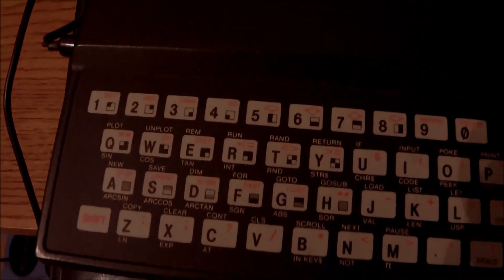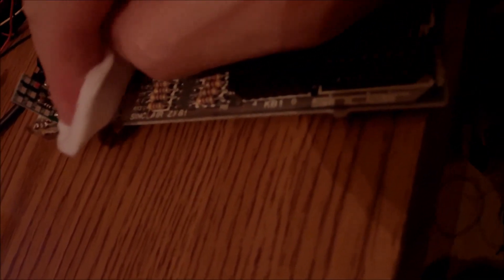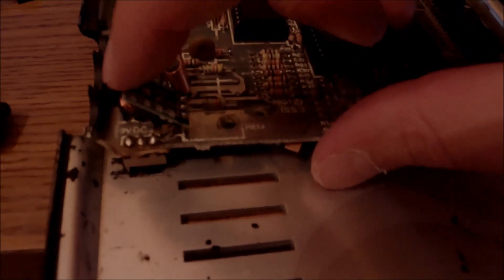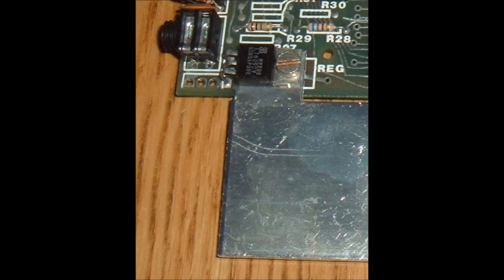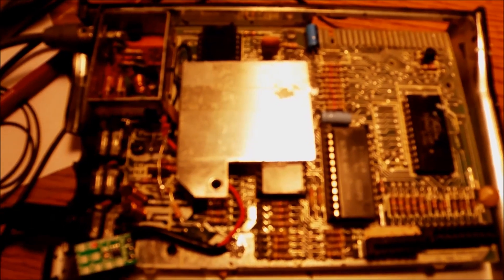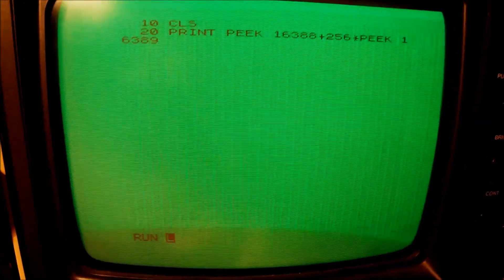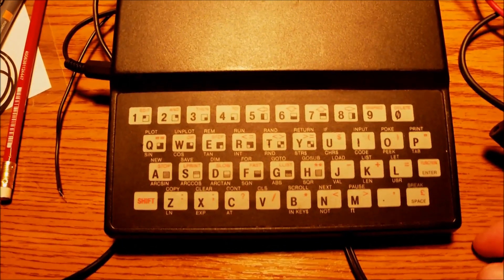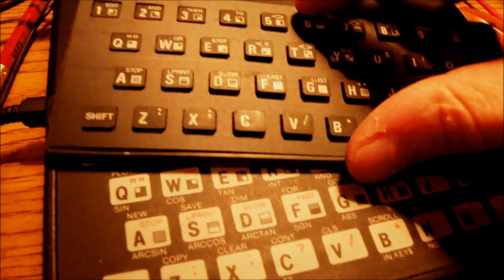ZX 81 - Filesixty keyboard, Composite mod, Cooling & DC regulator.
For your reference:
NPN – 2N3904 or BC547 or BC548.
RAMTop values: 1K = 17408, 2K = 18432, 16K = 32768.
MODEL   ZX81
MANUFACTURER   Sinclair
TYPE   Home Computer
ORIGIN   United Kingdom
YEAR   march 1981
BUILT IN LANGUAGE   Sinclair Basic
KEYBOARD   Touch-sensitive keyboard, 40 keys
CPU   Zilog Z80A
SPEED   3.5 MHz
RAM   1 KB (901 bytes available, up to 64 KB)
TEXT MODES   32 x 24 (but 2 lines are reserved for system messages and commands)
GRAPHIC MODES   64 x 44
COLORS   Black & white
SOUND   No
SIZE / WEIGHT   167 x 175 x 40 mm / 350gr
I/O PORTS   Z80 Bus, tape, video